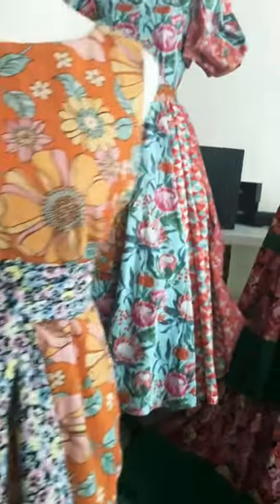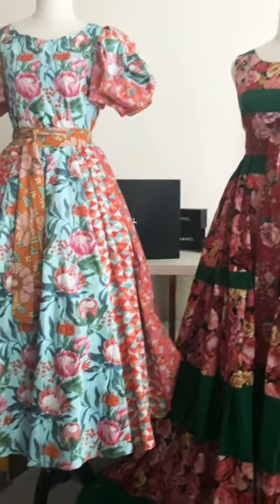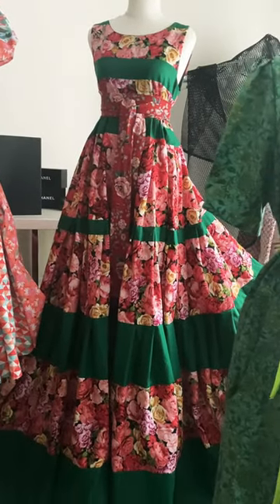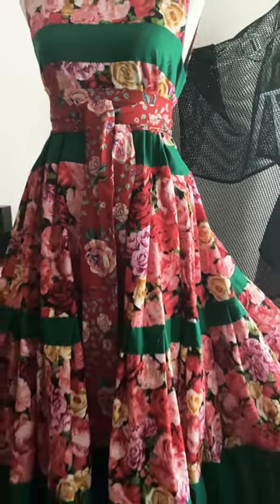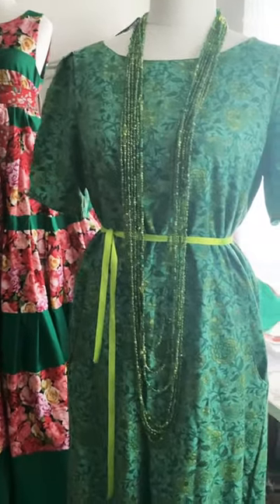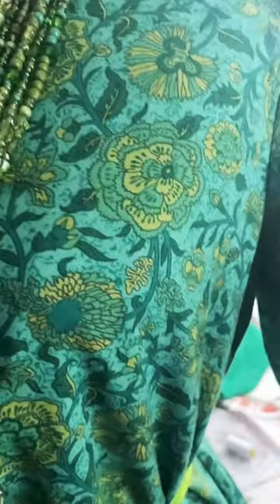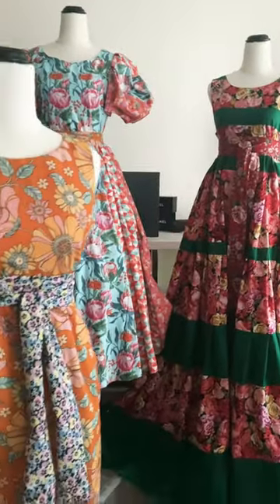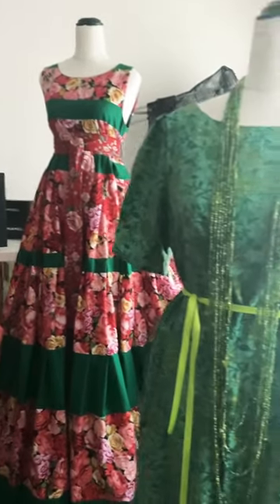The Rose Garden maxi dress is my fave!